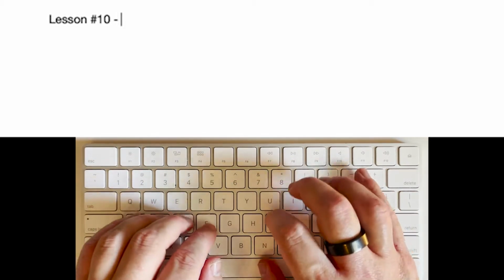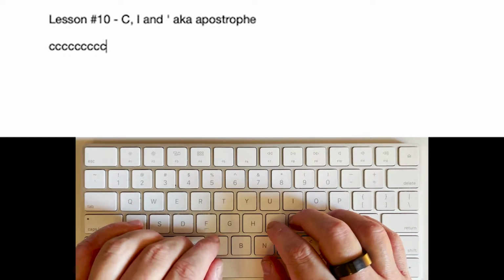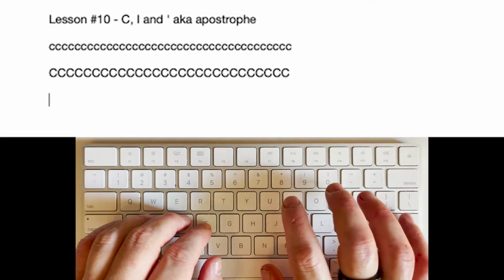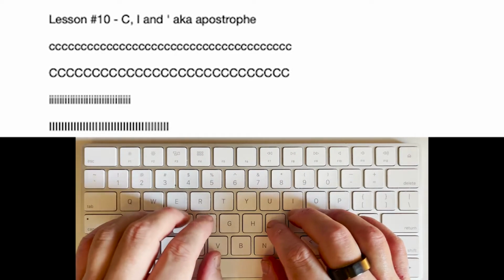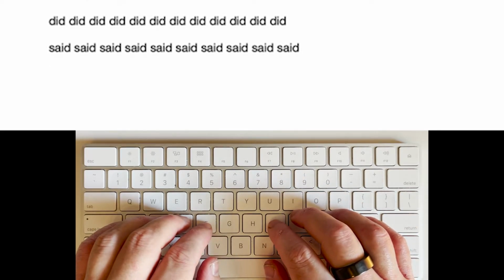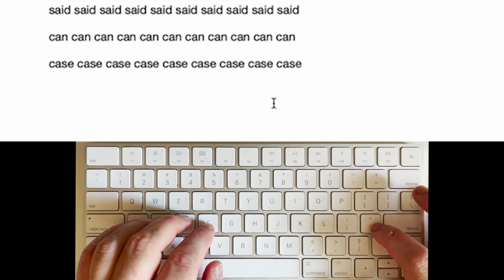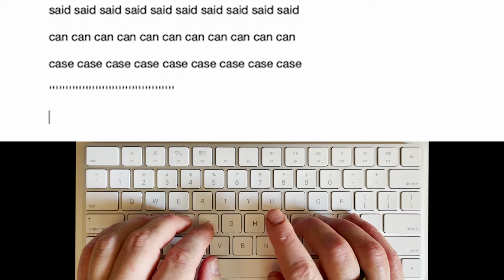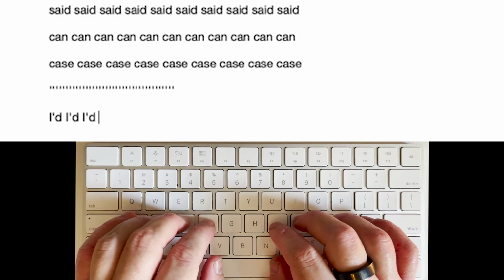Learn to Type - Lesson 10 - The "C" "I" and Apostrophe Keys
In this lesson you'll learn "C," "I," and the apostrophe key. If you've done all the previous lessons, congratulations! It might take you a month to learn but it'll save you a lifetime of slow typing!

00:00 - Introduction
00:46 - C
01:34 - I
02:34 - Word - Did
03:09 - Word - Said
04:25 - Word - Can
05:20 - Word - Case
05:41 - Apostrophe
07:07 - Word - I'd

MY FAVOURITE KEYBOARDS ON AMAZON

Apple Magic Keyboard with Numeric Keypad

Mapple Magic Keyboard with Touch ID

Logitech MK270 Wireless Keyboard and Mouse Combo

SteelSeries Apex 3 RGB Gaming Keyboard

Redragon K552 Mechanical Gaming Keyboard